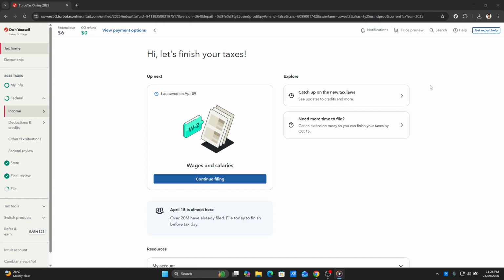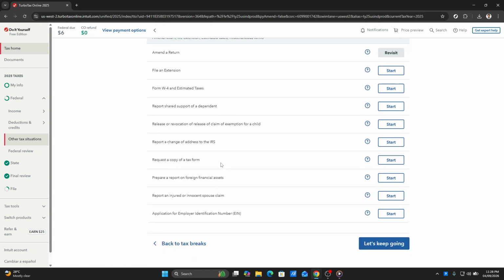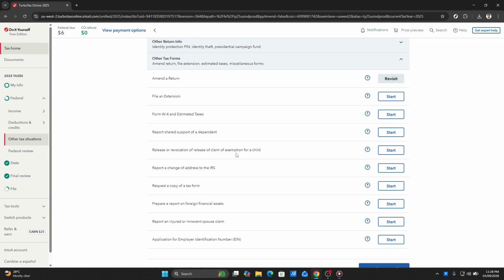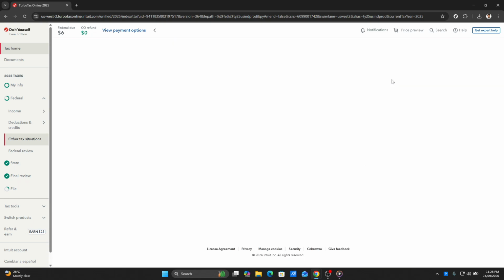How to Fix a Dependent Already Claimed E File Reject on TurboTax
In this video, I’ll show you how to fix a "Dependent Already Claimed" e-file reject on TurboTax.

The method is very simple and clearly described in the video. By following all the steps, you’ll easily learn how to identify the cause of the reject, correct your tax return if needed, and successfully resubmit your TurboTax e-file.